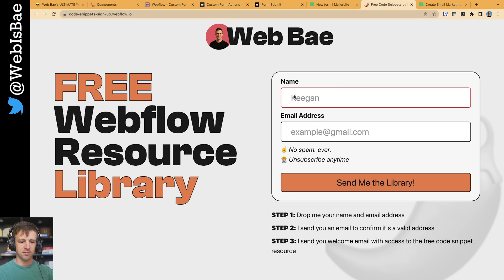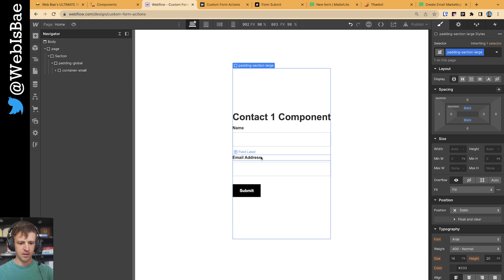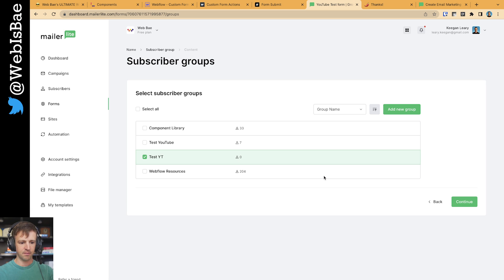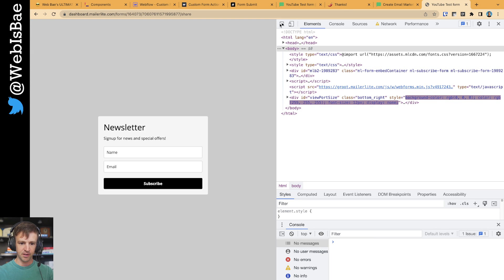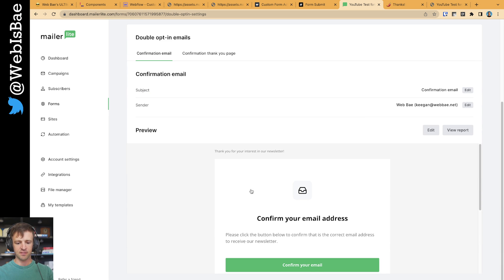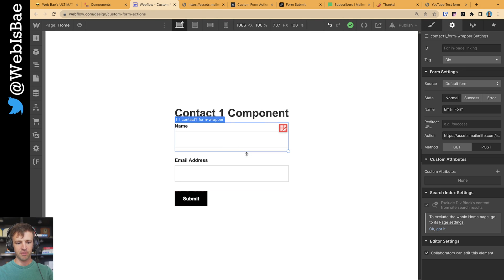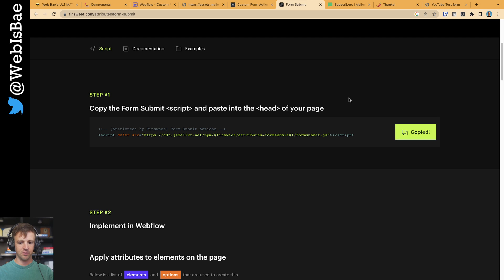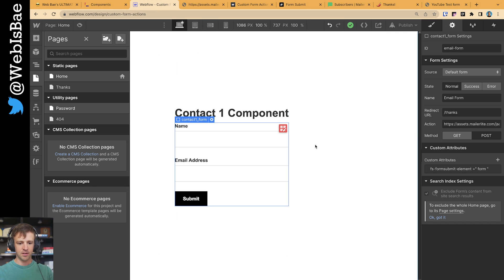Webflow Forms: Any CRM, Totally Customized (No Code)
In this video I'll show you the various ways we can customize forms in Webflow to do anything we need from them. CRM tools like Mailchimp, Hubspot, and Mailerlite give us so much functionality beyond the default Webflow forms submissions, so it's time you implemented one on your site!

00:00 Intro and Demo
01:00 Webflow Project Build
01:47 Form setup in Mailerlite
02:40 Hooking up the form
05:33 Getting the native Webflow submission back
08:06 Custom redirects on submit